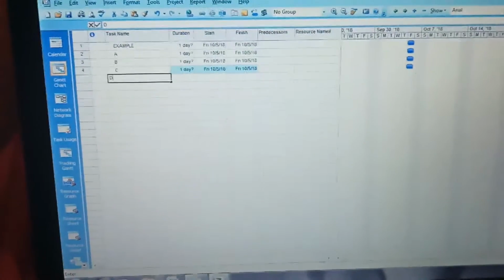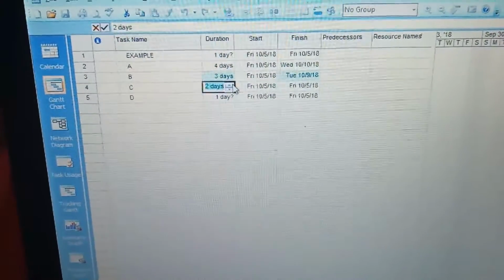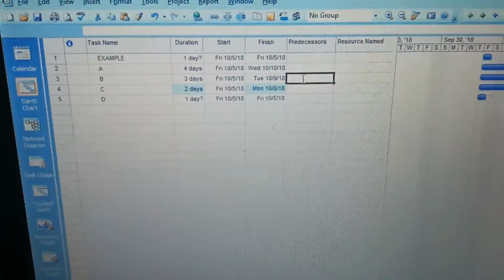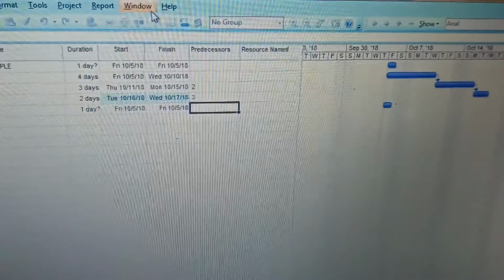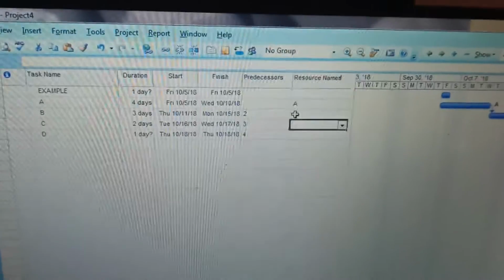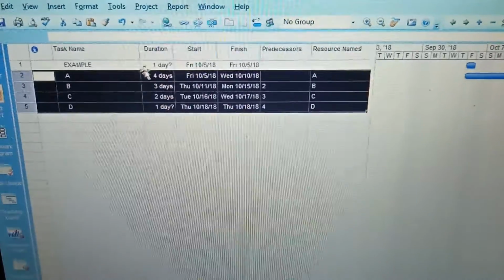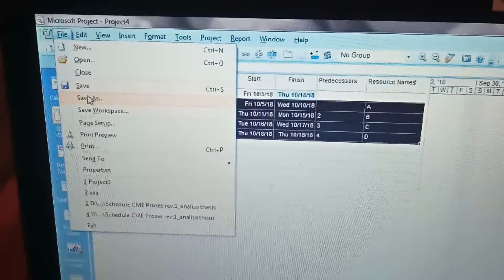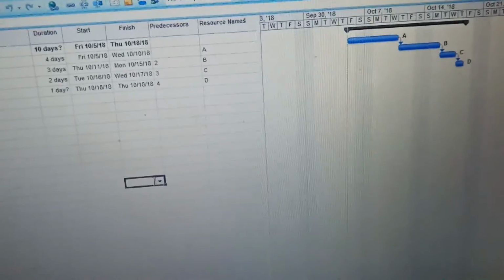Microsoft Project Tutorial for Dummies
Making time schedule and gant chart